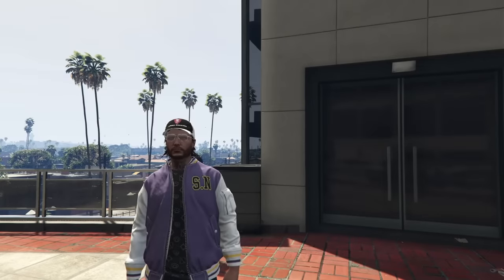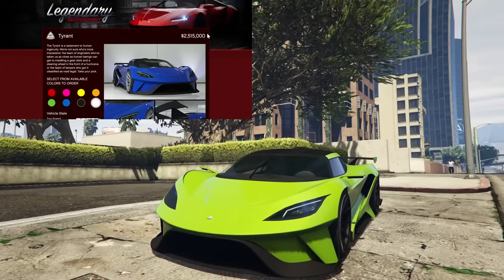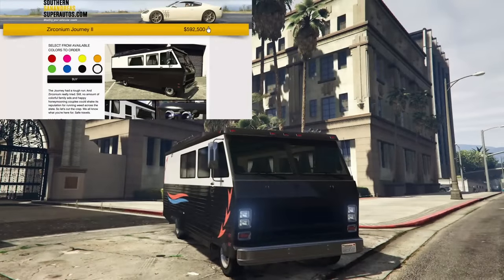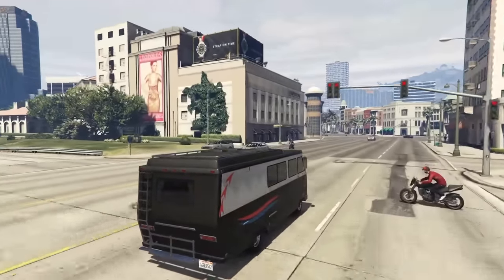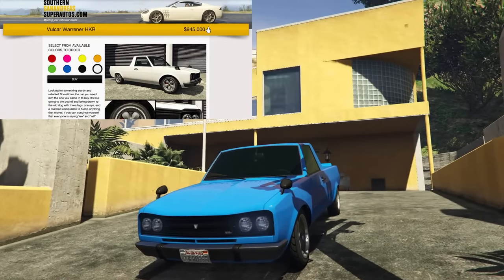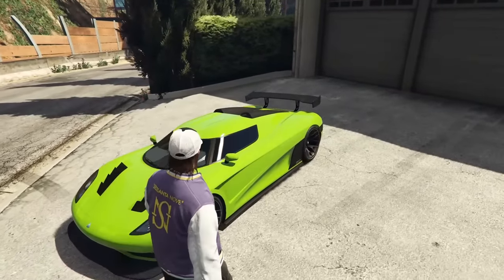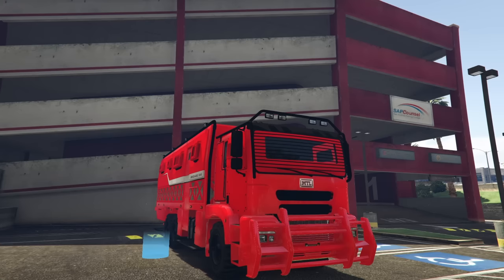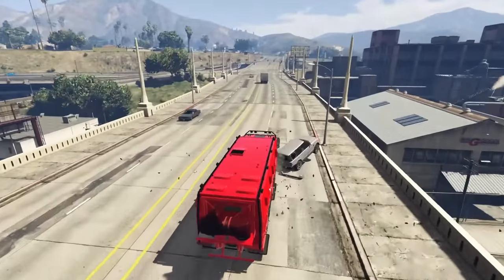10 Cars You Shouldn't Buy In GTA Online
Today I go over 10 cars you should avoid buying in GTA Online!

Halo 3 - Finish The Fight

GTA 5
GTA 5 cheats
GTA Online
GTA 5 system requirements
GTA 5 money glitch
GTA 5 heists
GTA 5 online money

free Andrew Tate (andrew tate) tate tatespeech